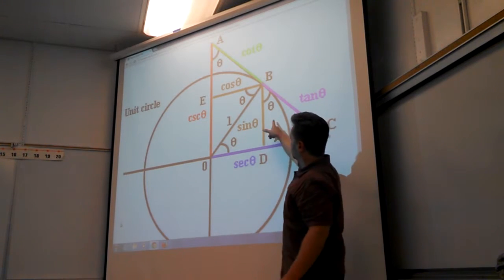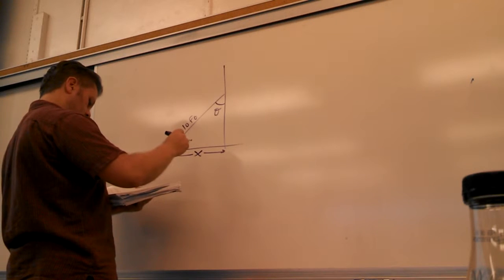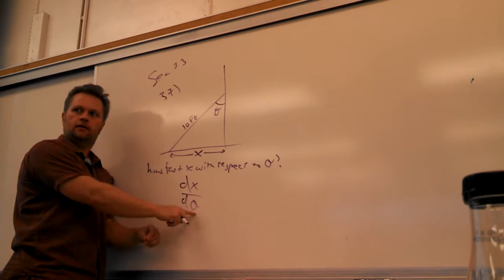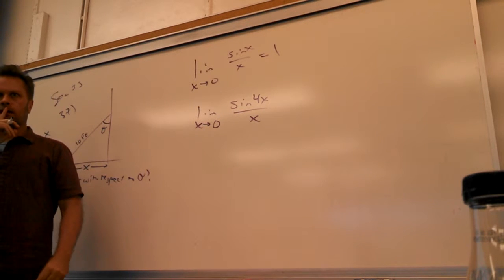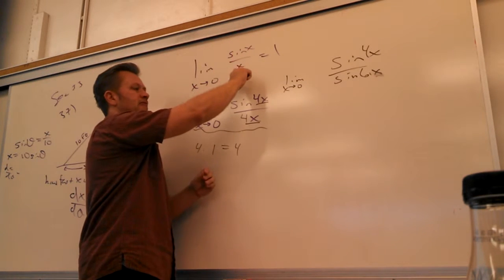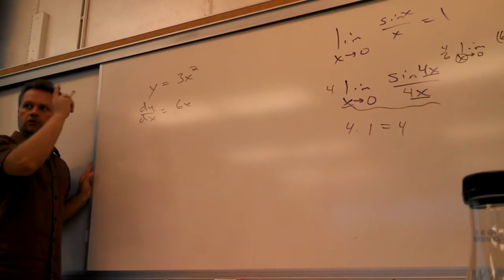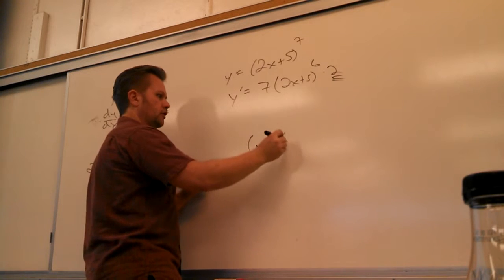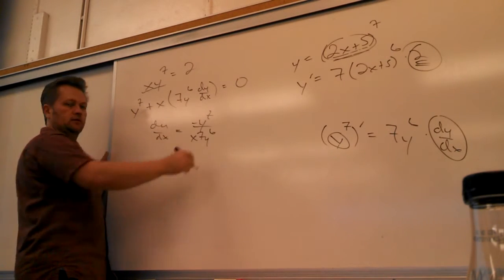Math 180, Sept 15 Lecture